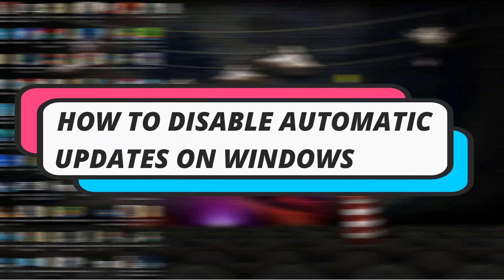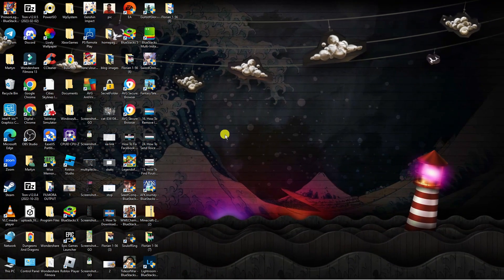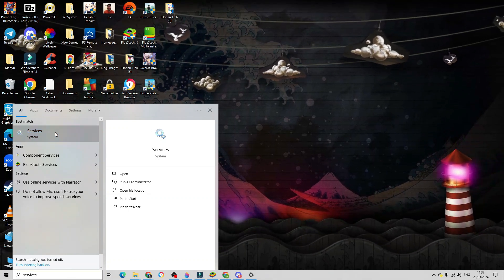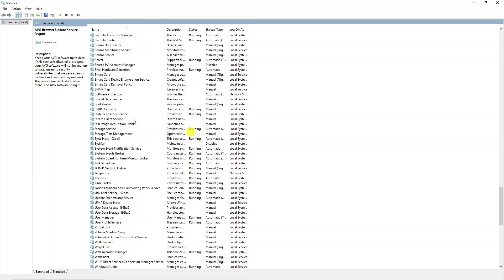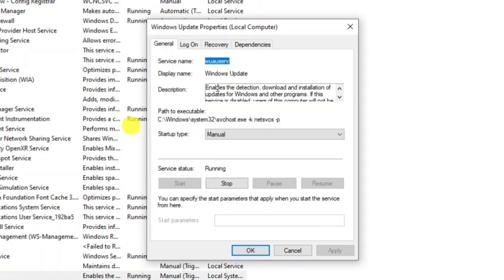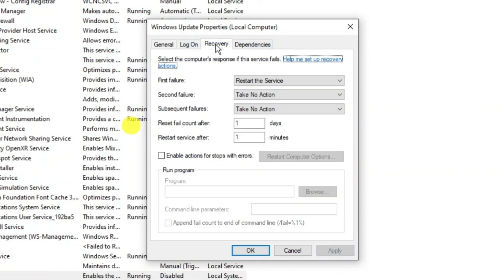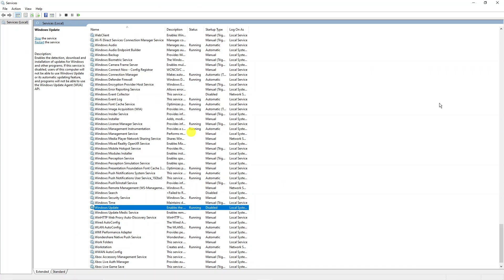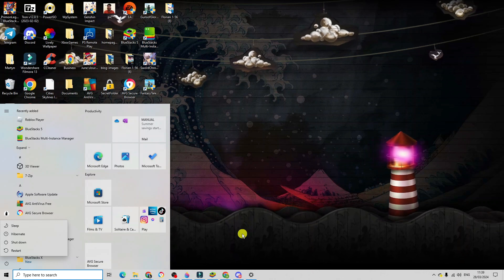How To Disable Automatic Updates On Windows 10/11